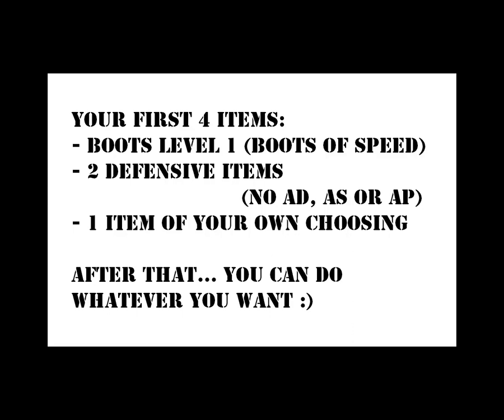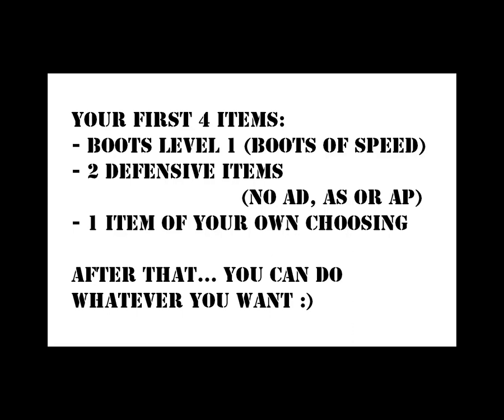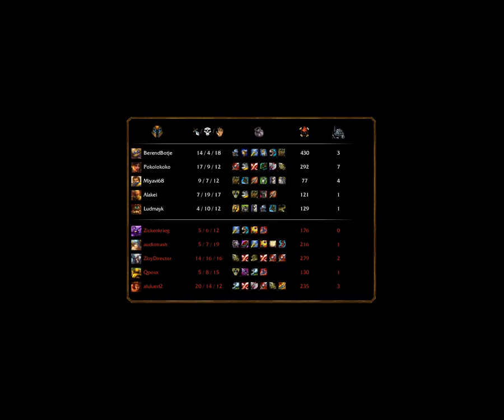LoL - Weekly Challenge - Episode 2 - Tanky Carry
Sorry... didn't have the original Heimerdinger game any more, so I had to get another one, just for the score sheet :)